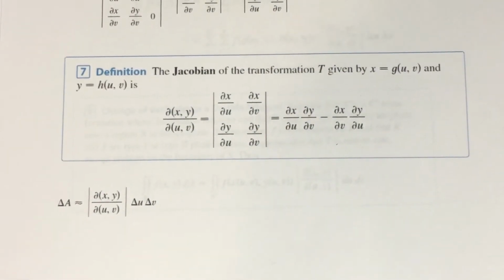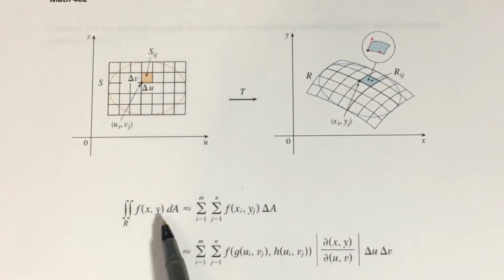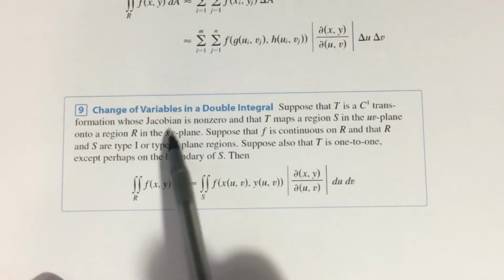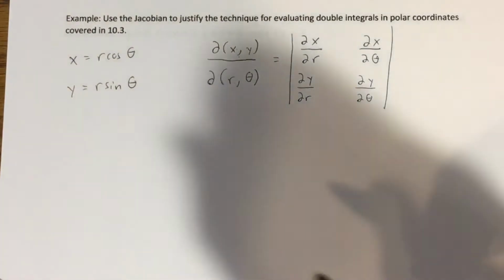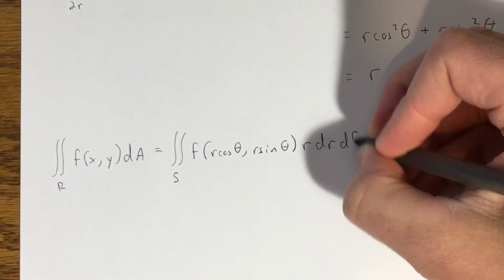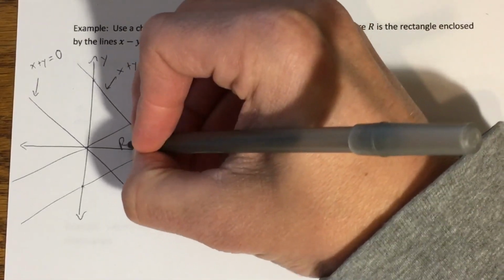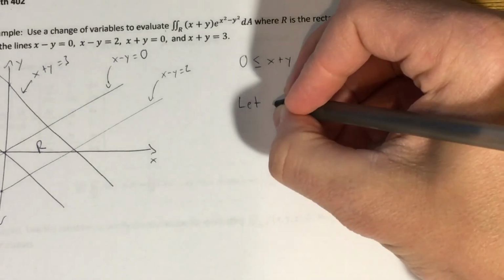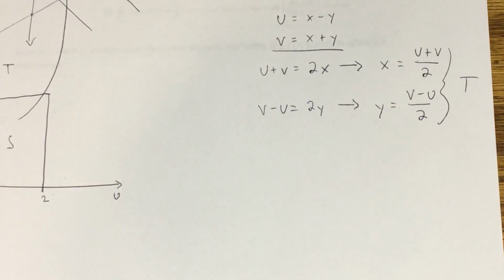15.9 - Change of Variables in Multiple Integrals (Part 4)